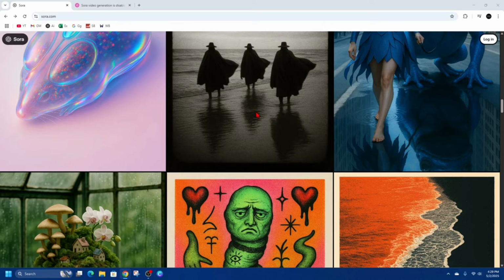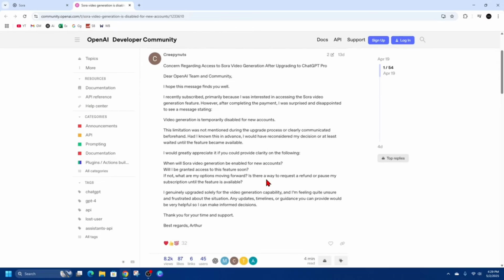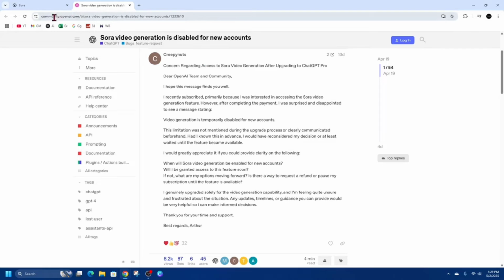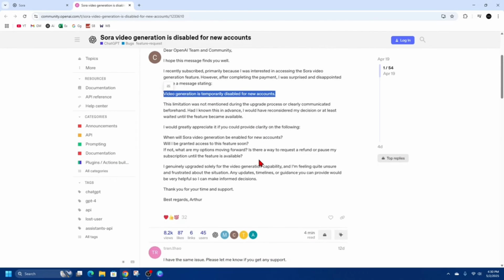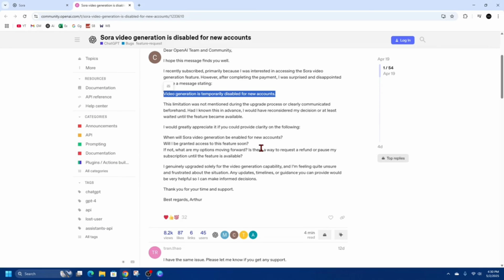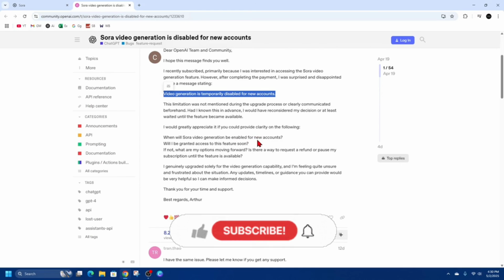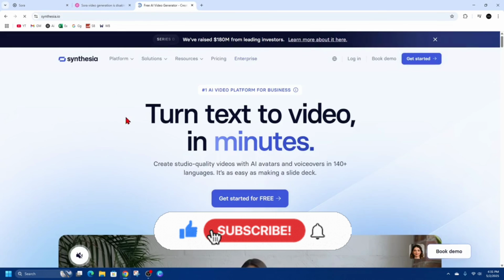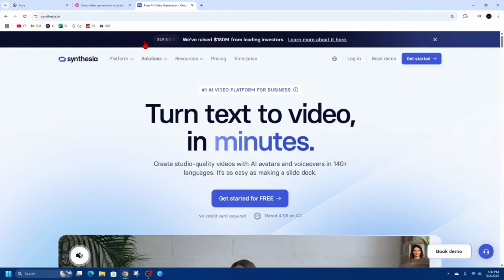Can You Fix "Video Generation Is Currently Unavailable For New Accounts" On Sora AI?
Learn how to troubleshoot the "Video Generation Currently Unavailable for New Accounts" error on Sora AI. You'll discover potential reasons for this restriction and possible workarounds. The video covers account verification steps that might unlock video generation capabilities. We'll also explain how to contact Sora AI support for clarification on access limitations.